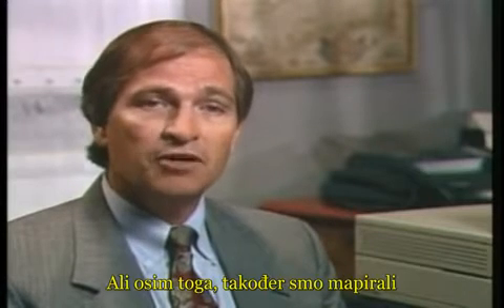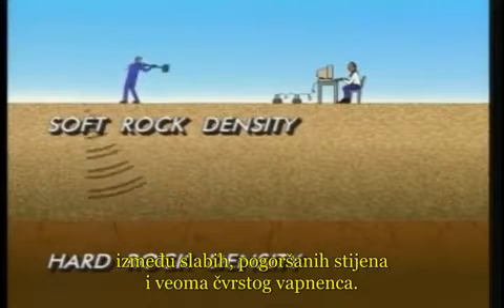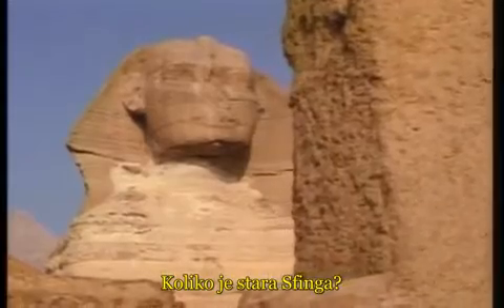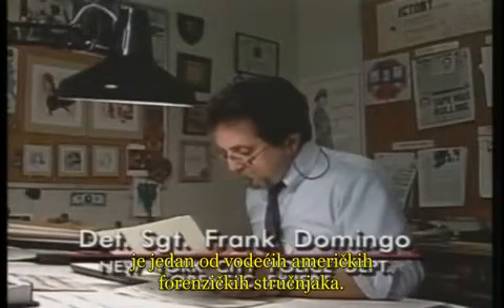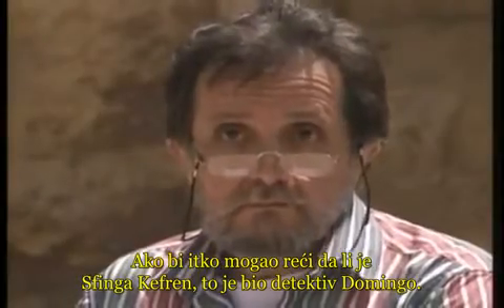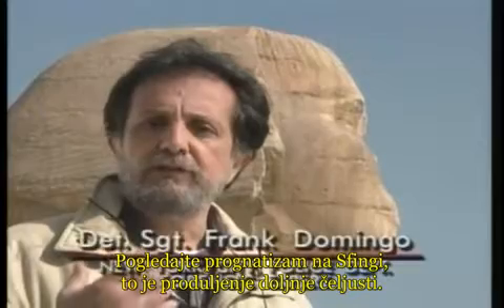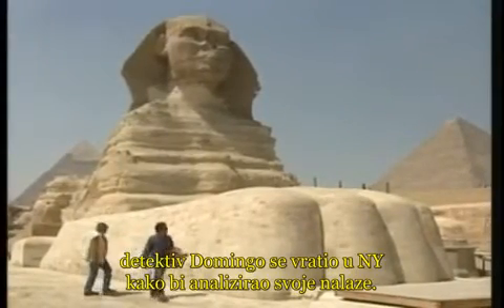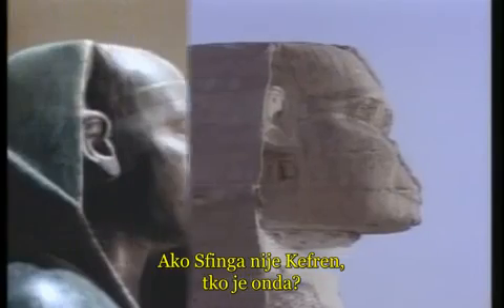Mystery of the Sphinx part 4 of 9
A fascinating documentary on the origins of the Sphinx of Egypt with earth shaking conclusions. Could the oldest monument known to man be the sentinel of the lost civilization of Atlantis?. What ancient secrets will she reveal?